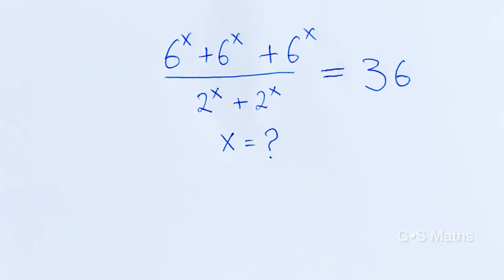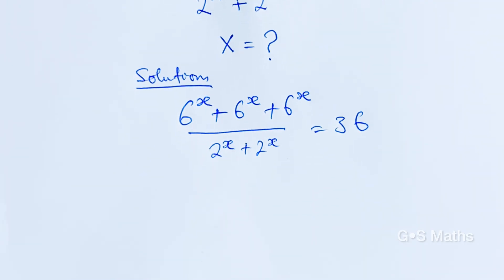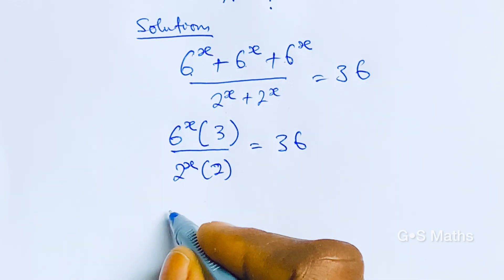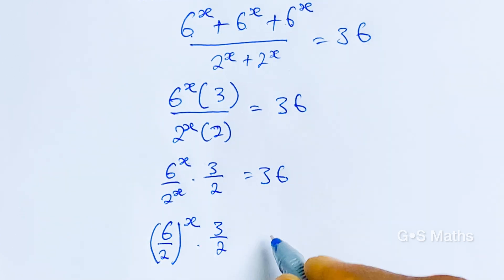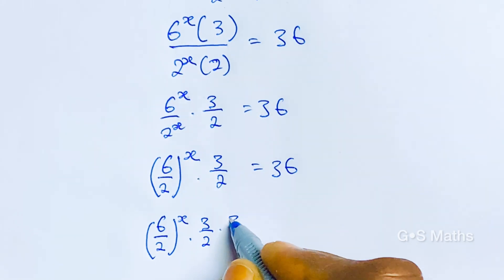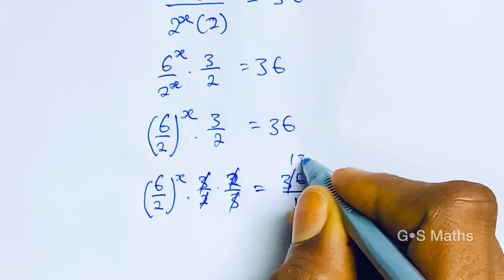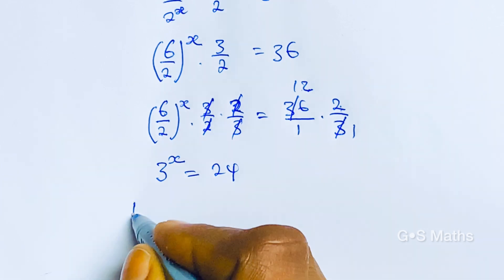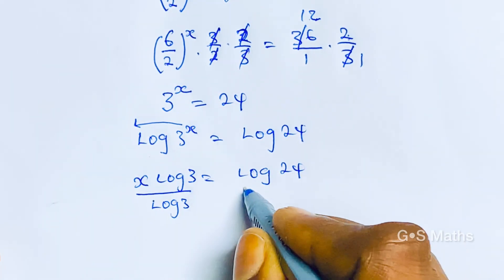Germany | A Nice Olympiad Exponential Equation | Can You Find X ?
This channel is dedicated to making math easy, fun, and understandable for everyone. Whether you’re a student, a math enthusiast, or someone preparing for exams, we’ve got you covered!

✅ Step-by-step math tutorials
✅ Quick math tricks and shortcuts
✅ Exam preparation (JAMB, SAT, GMAT, GRE, etc.)
✅ Problem-solving techniques
✅ Fun and engaging math challenges